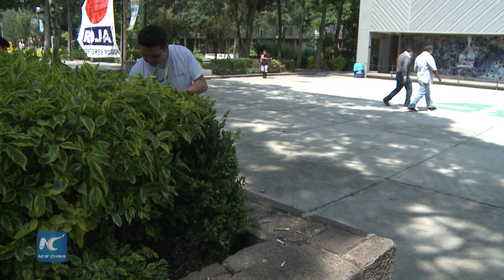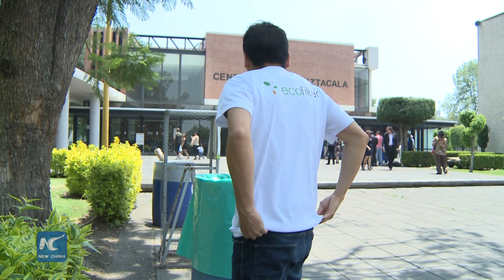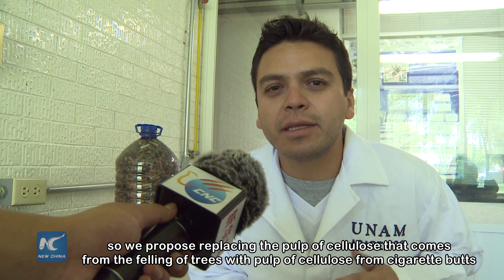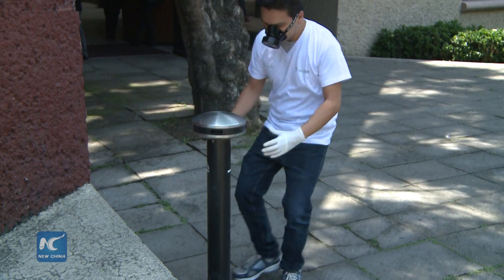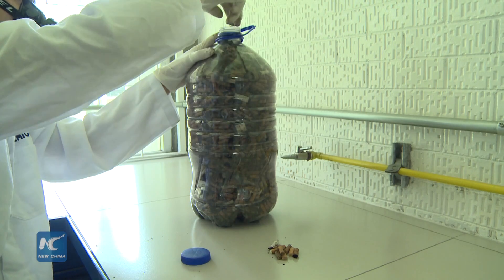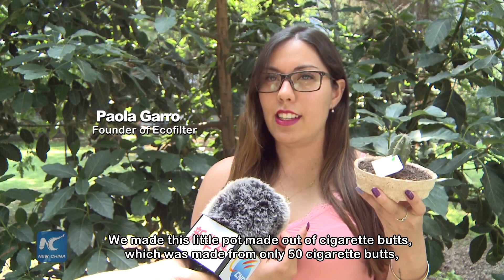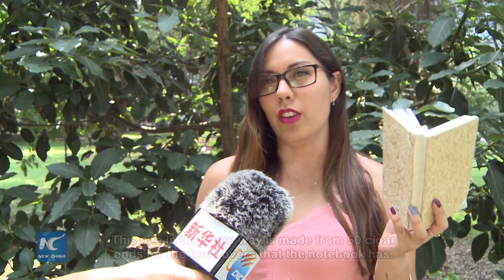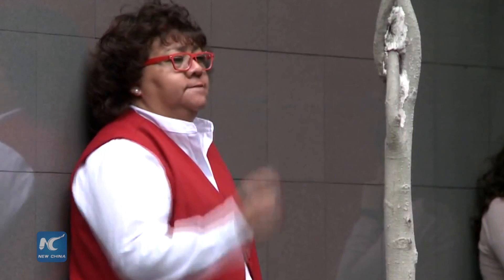How this company use the cigarette butts to make note books?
You see it everywhere: Smokers casually throwing their cigarette butts on the ground as they go about their business.  The litter is not only ugly to look at, but it is also harmful to people's health.  However, there is an alternative.  Mexican inventers Leopoldo Benítez and Paola Garro are trying to change the way people look at cigarette butts in the nation's capital.

Ecofilter is a project that aims to collect discarded cigarette butts and turn them into other products.  Though small in size, cigarette butts cause a huge amount of damage to the environment.  In fact, a ton of cigarette butts is equivalent to 14 trees.
When collecting the waste, they take precautionary measures, as cigarette filters are made from a material designed to capture the carcinogenic substances in cigarettes, which emit toxic gases such as ammonia and substances.

In the lab, cigarette butts are treated by introducing a microorganism that secretes enzymes which detoxify and degrade cigarette butts over the course of 15 days. At the end of the process, the transformed cellulose pulp looks a lot like cotton.

Once the process is finished, the pulp is molded to create a wide variety of common objects.